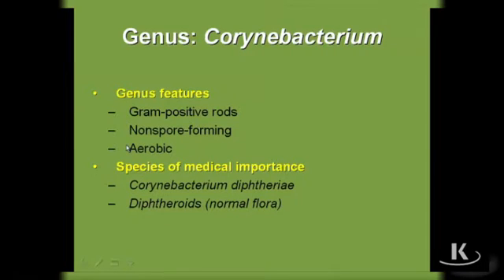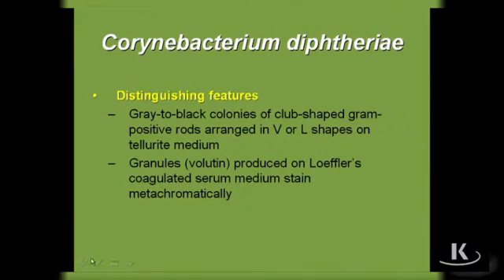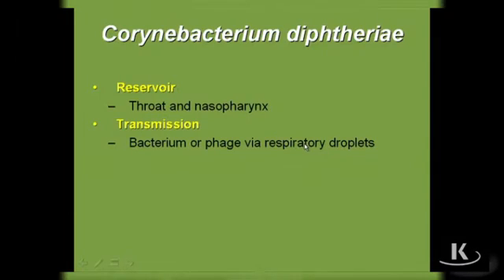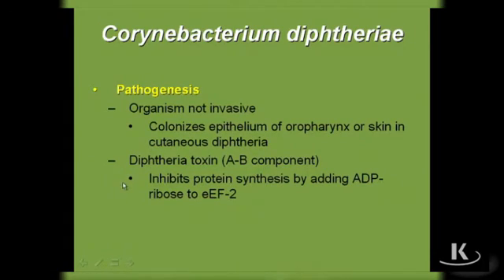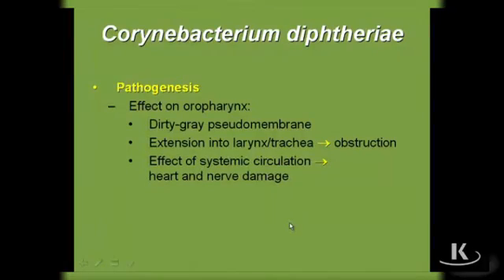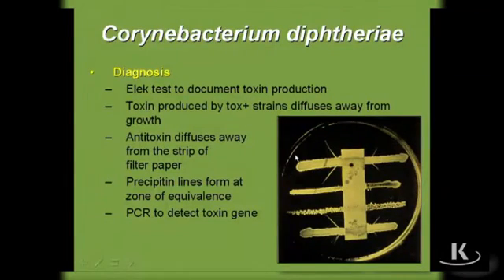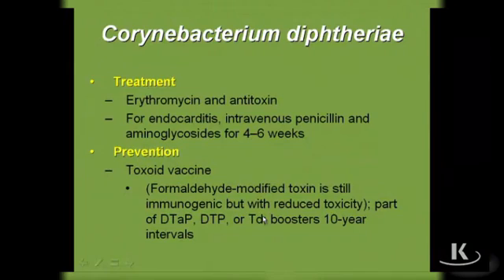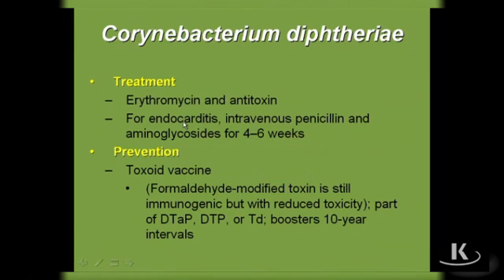Micro Ch2i 5 Corynebact